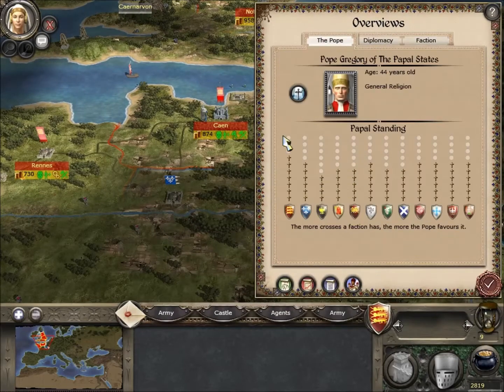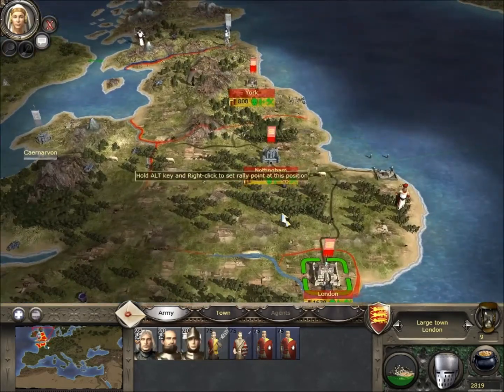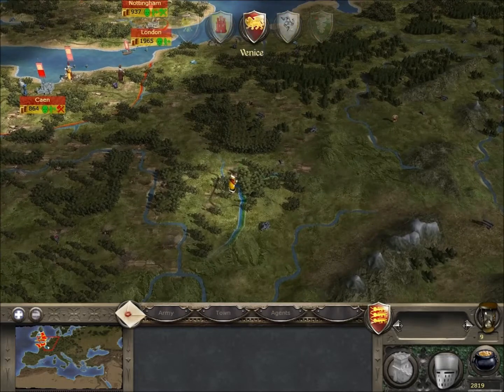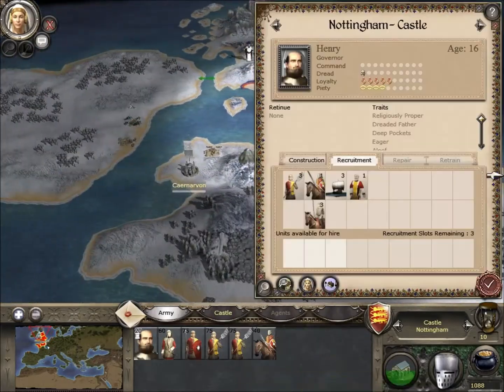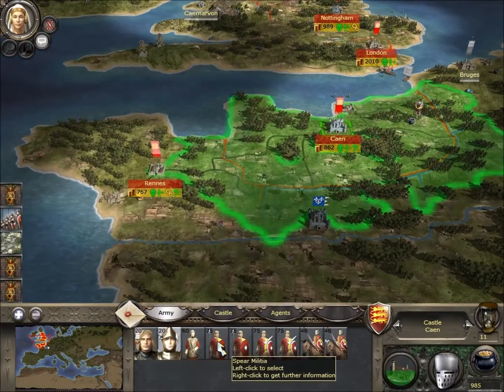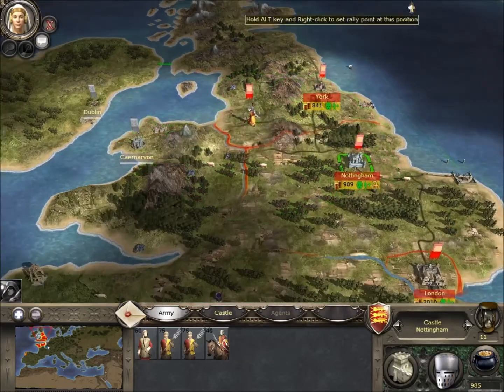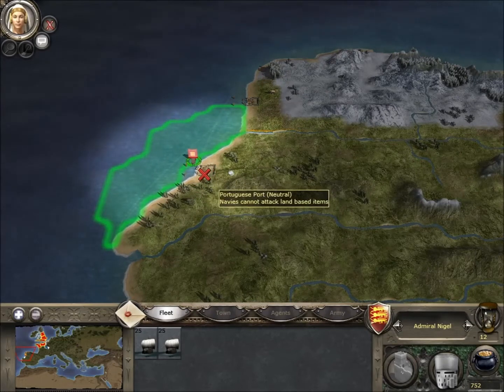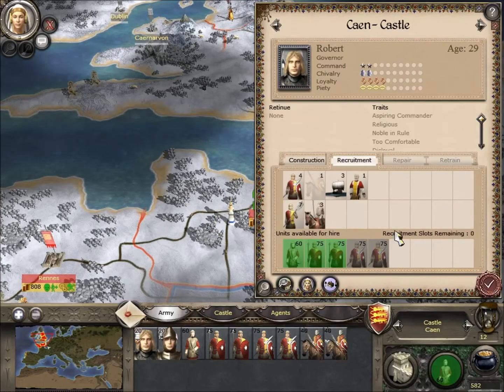Medieval 2 Total War - English Campaign - Part 4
We prepare for battle, our merchant fights for control and hello lisbon.